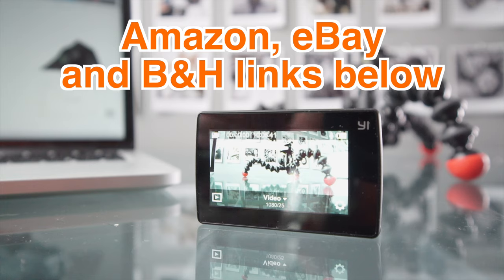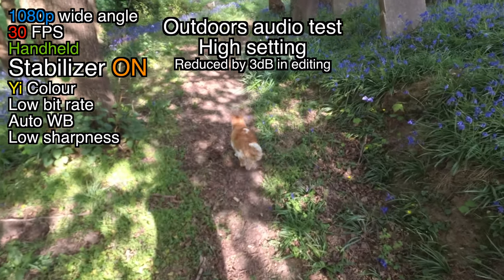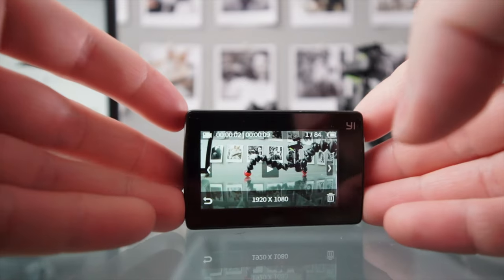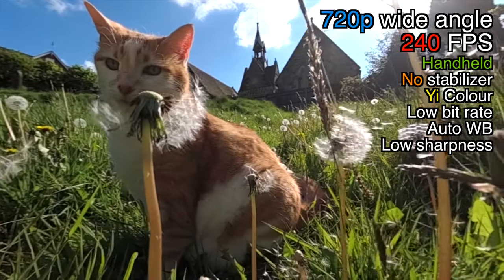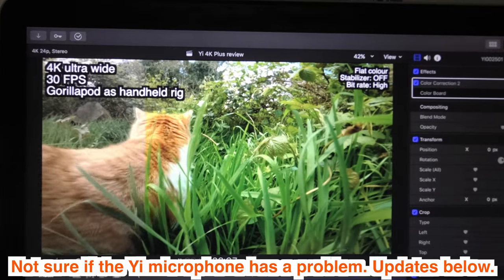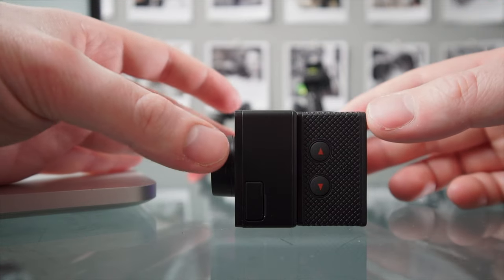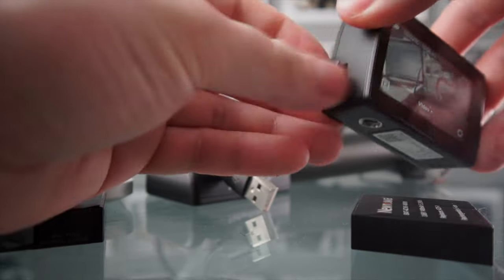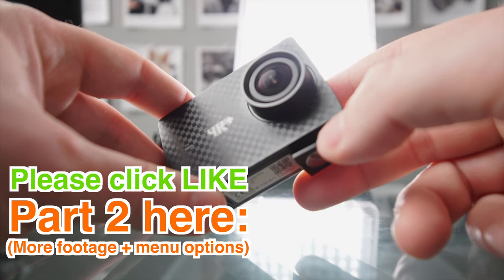Yi 4K+ REVIEW: Best action camera 2017?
● Furry wind pouch: (I didn't try this. Not sure how well it fits.)